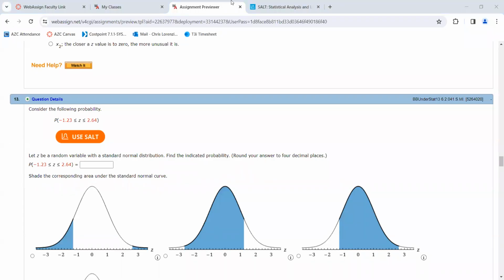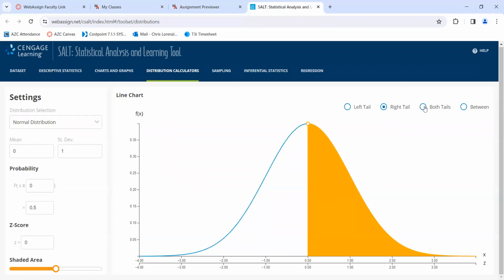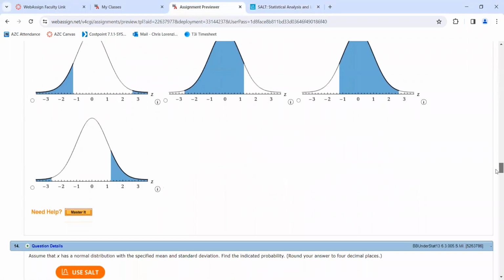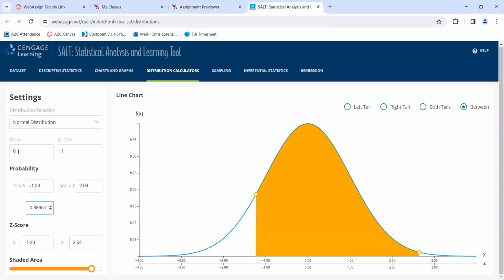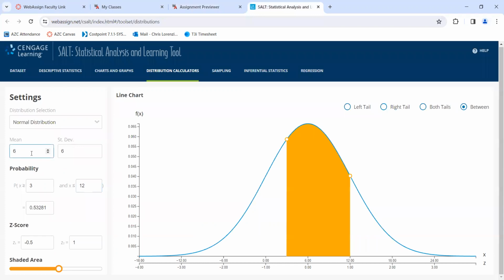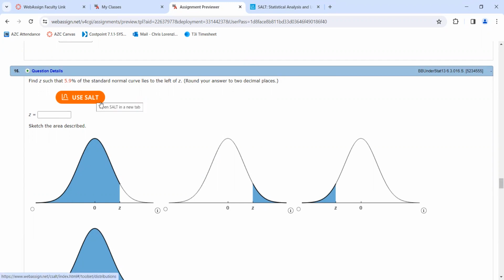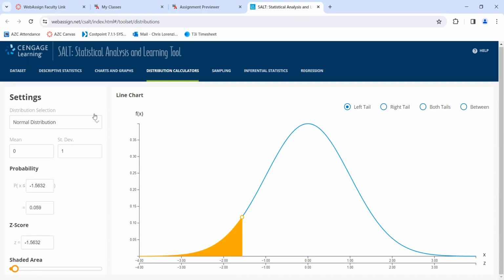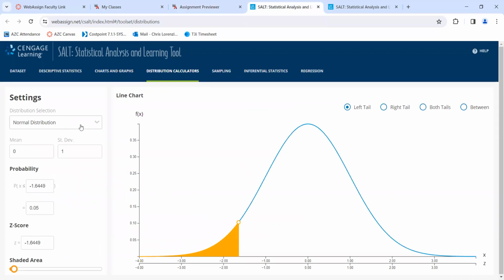Week 3 SALT Video